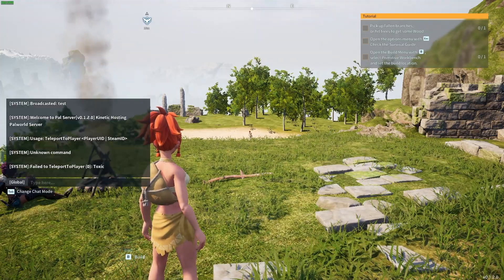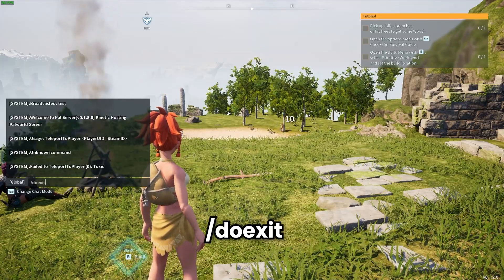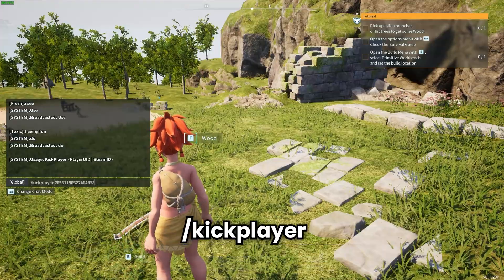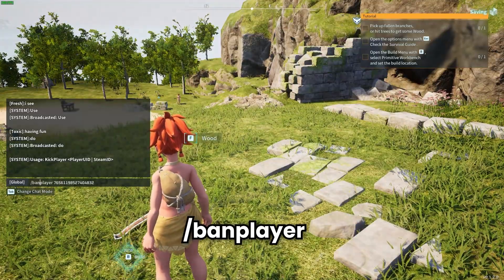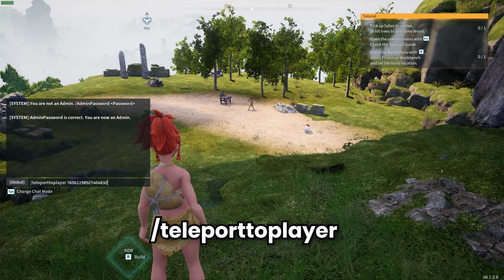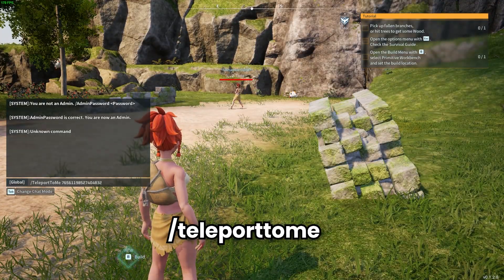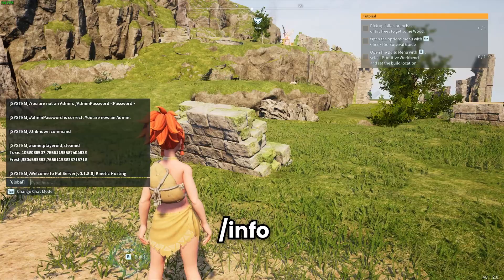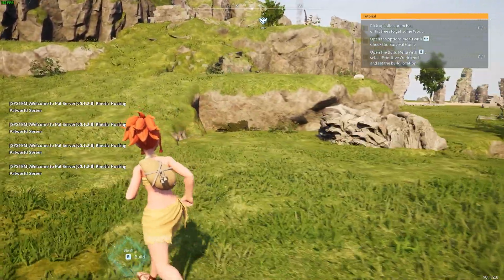How To Use Palworld Admin Commands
In this tutorial we'll be showing you How To Use Palworld Admin Commands

Use the command /AdminPassword yourpasswordhere to make yourself an admin.
USEFUL LINKS